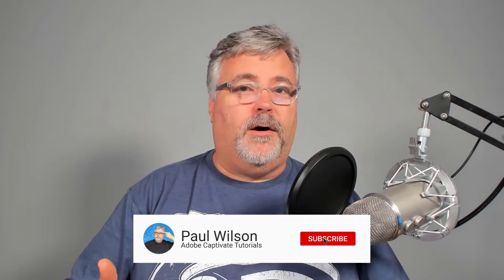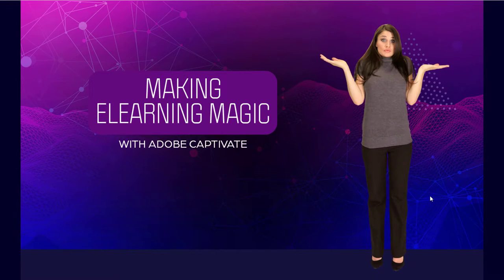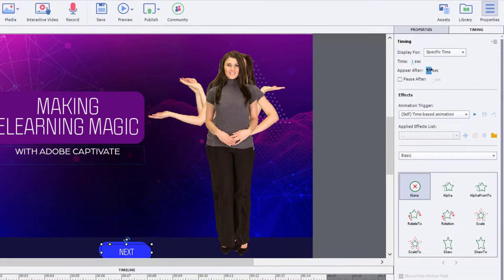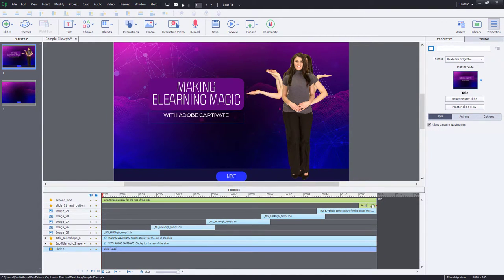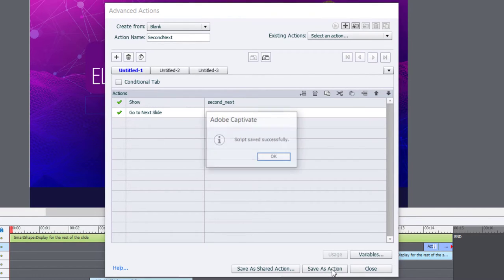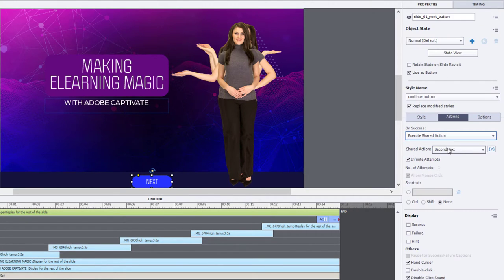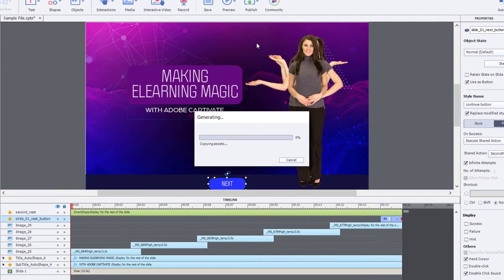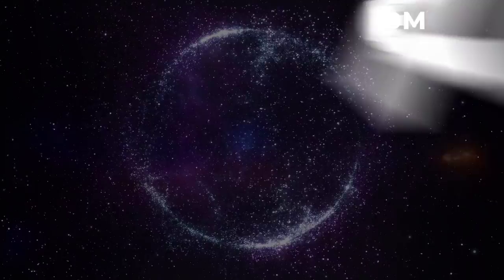Delayed Next Button Appear Immediately on Your Captivate Slide Revisits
How to have your next button appear immediately when your learner revisits a  slide where the appearance of the next button is delayed until all the content on the slide has played. This tutorial uses a simple advanced action and if you plan on using this technic on multiple slides you can save it as a shared action and use it over and over again.
0:00 Introduction
0:44 Tutorial start
2:06 Duplicate the next button
3:40 Run little advanced action
4:23 Save it as a shared action
5:40 Preview project